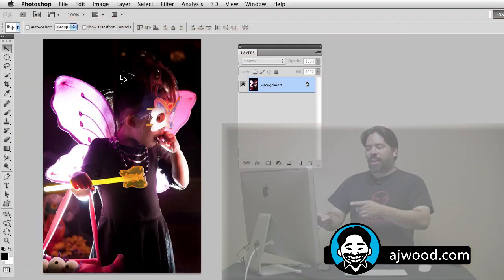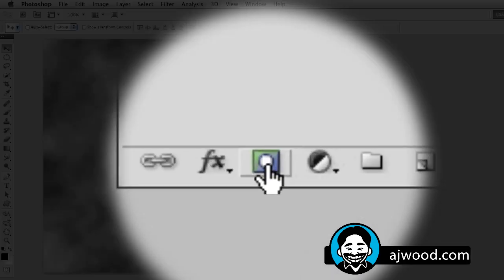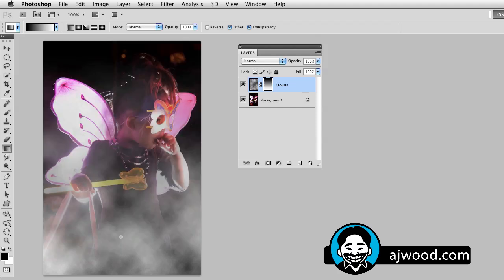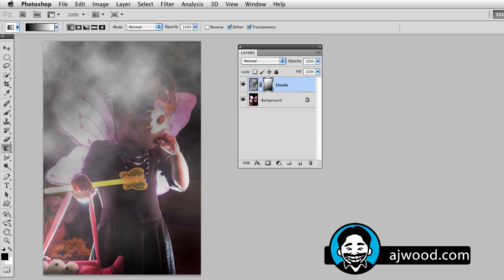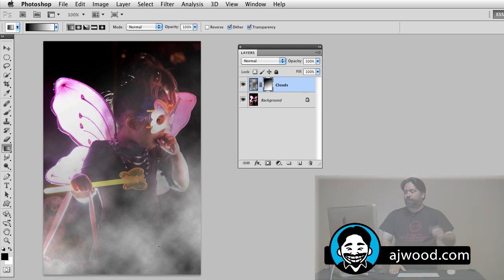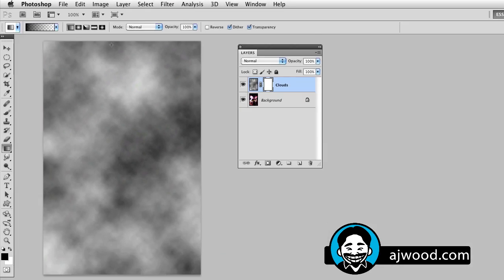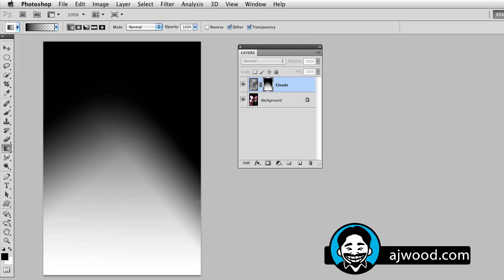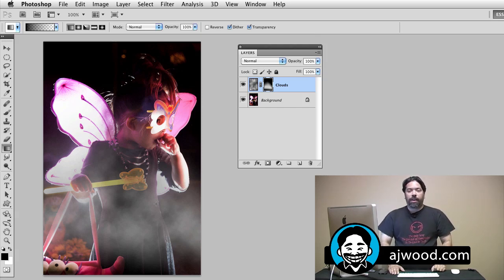Photoshop Using Gradients with Layer Masks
- I Create Content #26. Learn how to use gradients with layer masks inside of Photoshop.